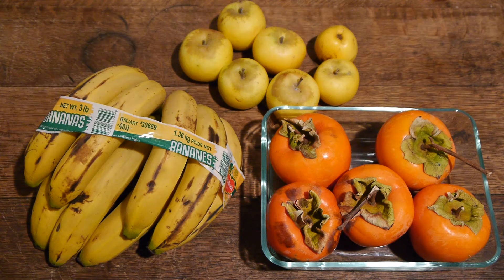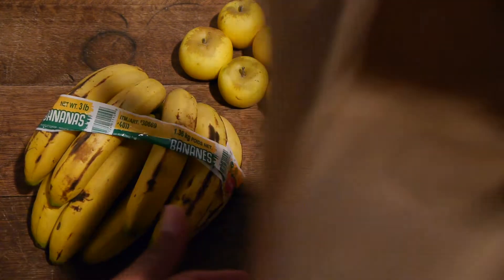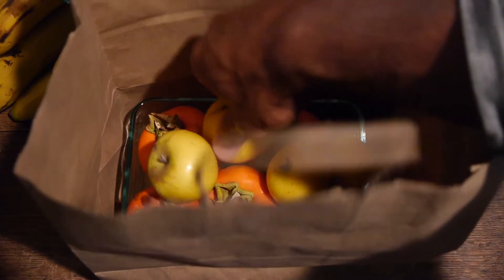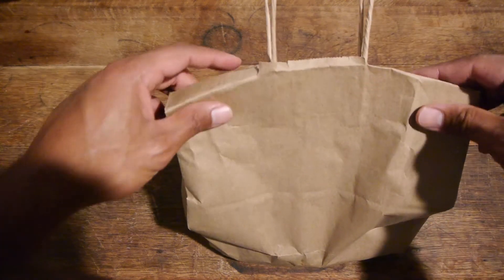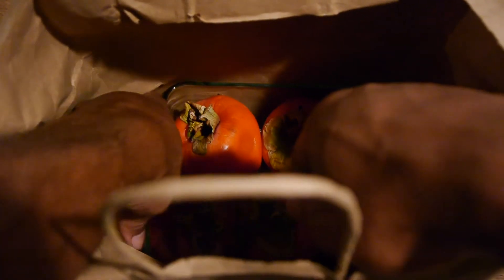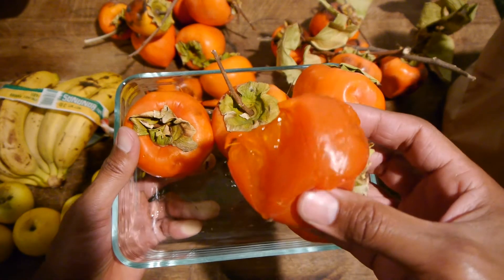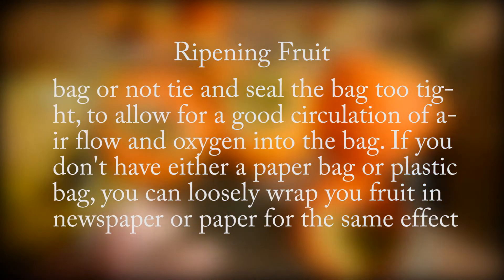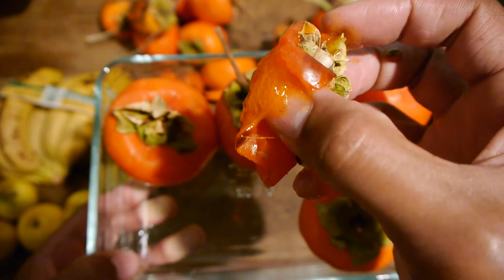How To Ripen Fruit 4x Faster! Using Natural Ethylene Gas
I did an experiment on ripening fruit faster, creating natural ethylene gas. I was surprised on the results!

Sources:
Fruit Ripening And Storage

What Foods You Shouldn’t Store Next To Each Other

How do plants respond to ethylene and what is its importance?

What Causes Fruit Flies?